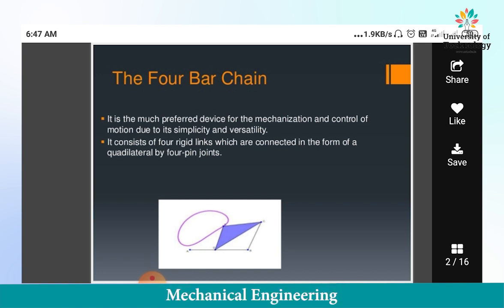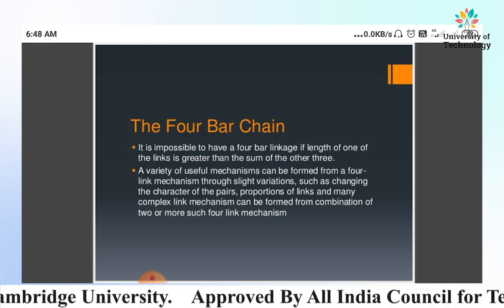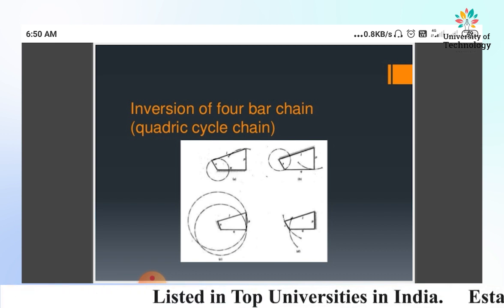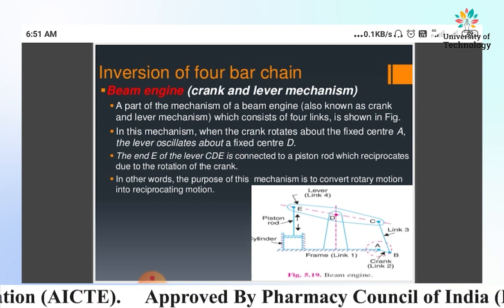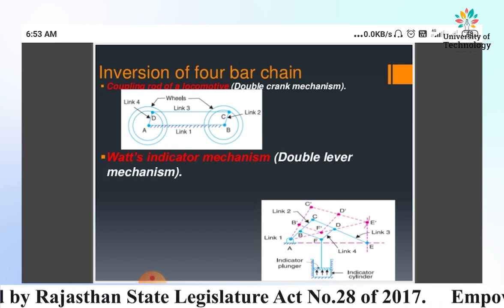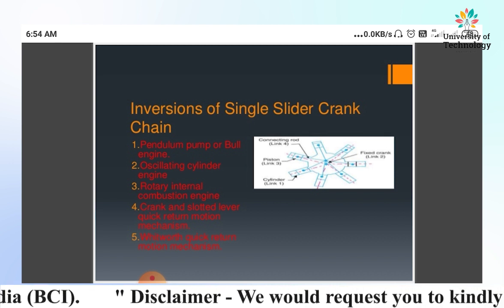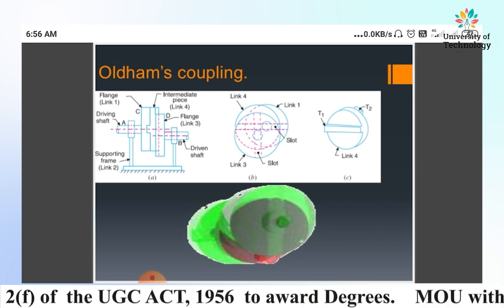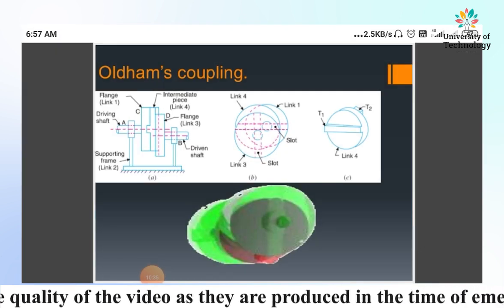Inversion of four bar mechanism | Online Education | Learn Online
The Video Lecture on "Inversion of four bar mechanism" (Theory of Machine | Mechanical Engineering) is delivered by Kushal Veer Singh- Academic Staff of Deepshikha Kala Sansthan.